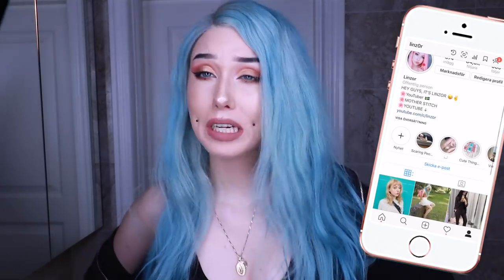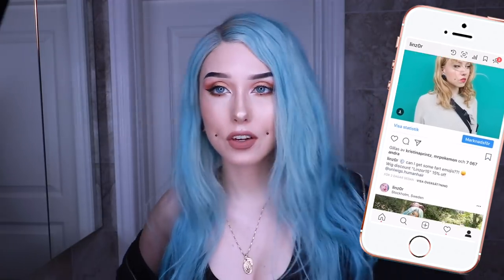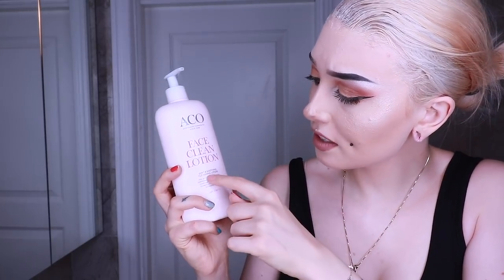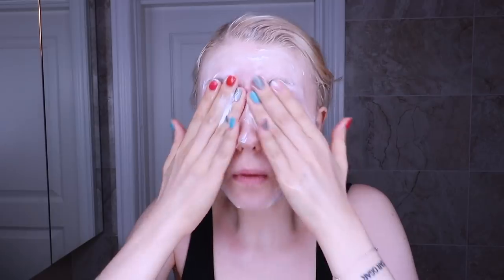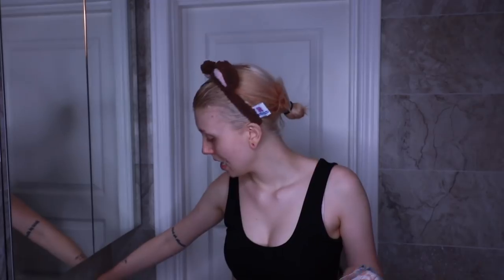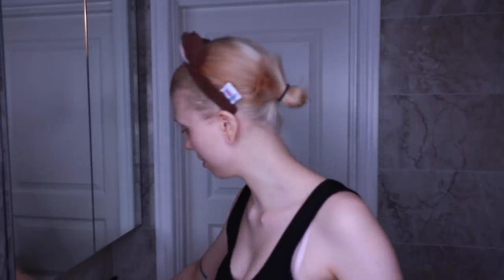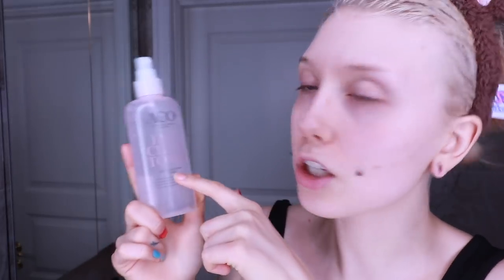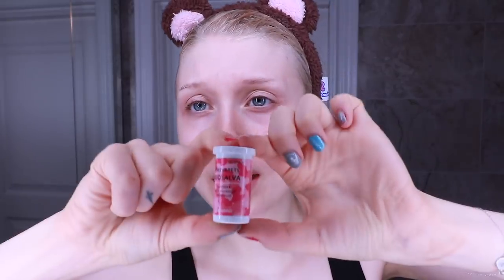My Skin Routine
My Night/Skin Routine

Join the Ohana :)

❥Send Me STUFF !
Name on Package- Robert Andersson
Adress - Smedsbacksgatan 8
11539
STOCKHOLM SWEDEN

┊It’s my dad, Don’t go to his house, he’s a Swedish Viking┊